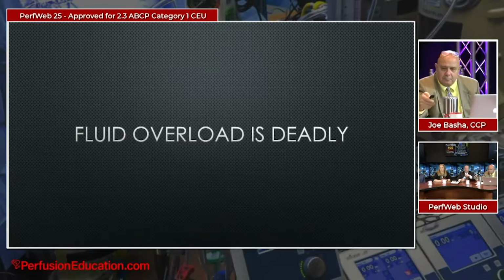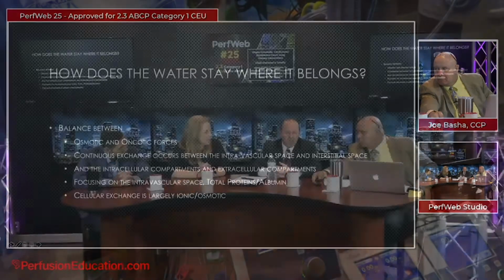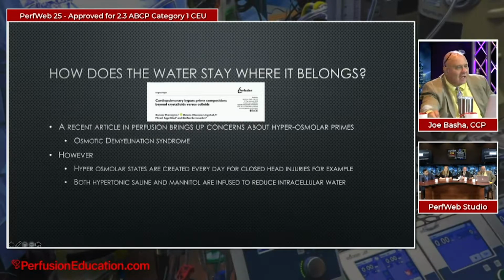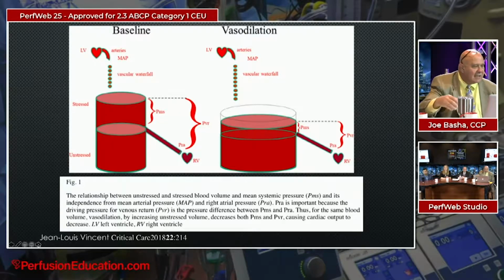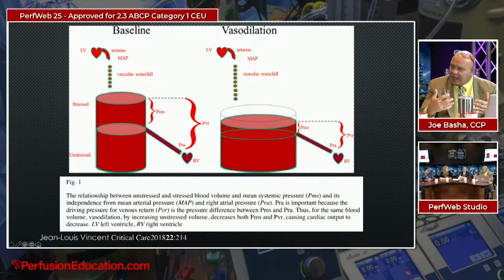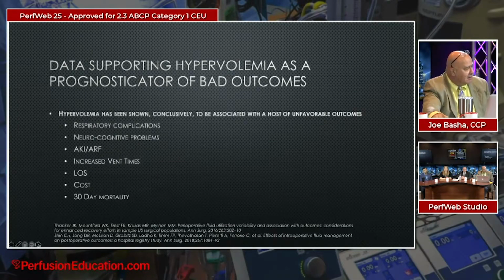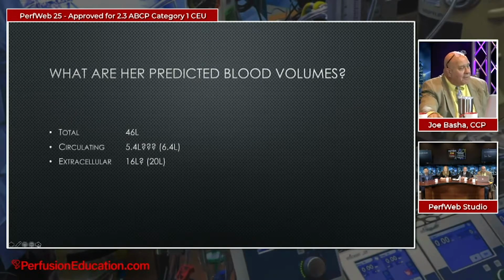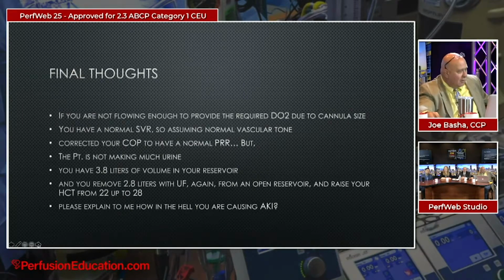PerfWeb 25 Fluid overload is deadly. Fluid overload on Cardiopulmonary Bypass (CPB) Hypervolemia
The learner will be able to describe how fluid overload is an independent contributor and indicator of mortality.